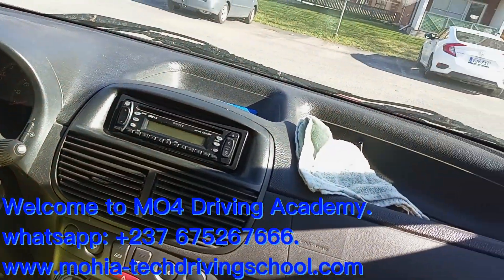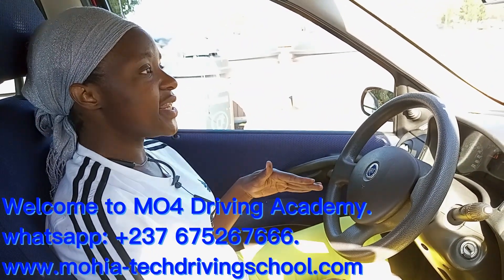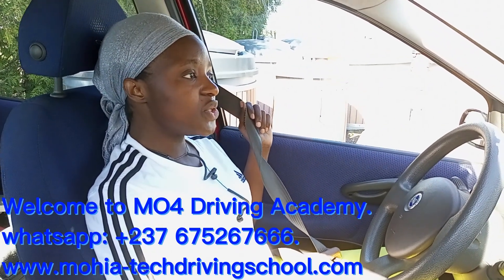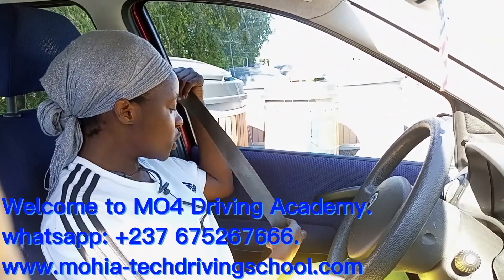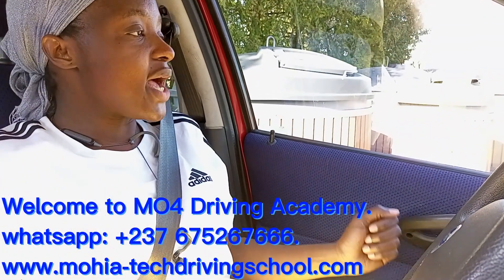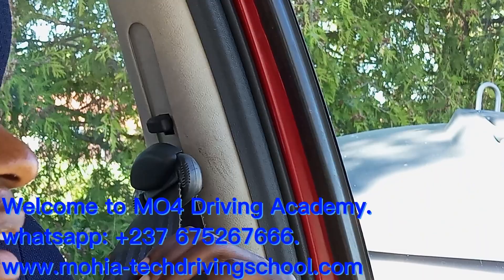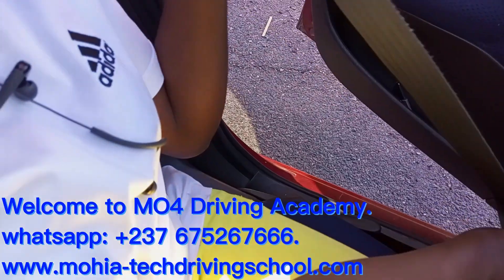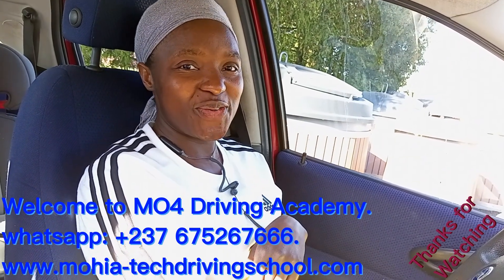How To Use Your Seat Belt Correctly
This video show you how to correctly use your seat belt in a car.